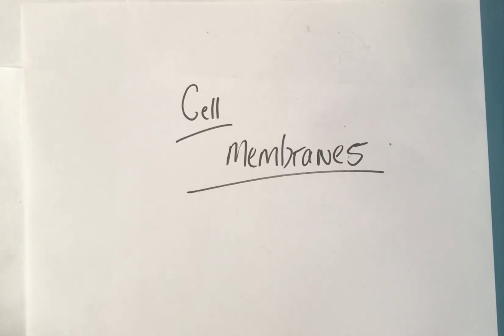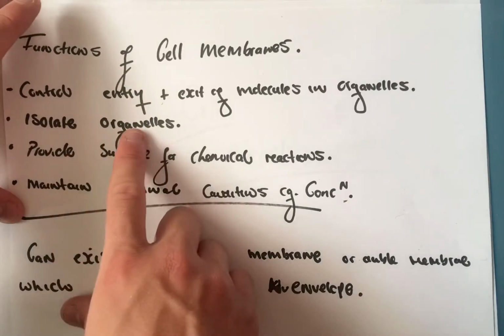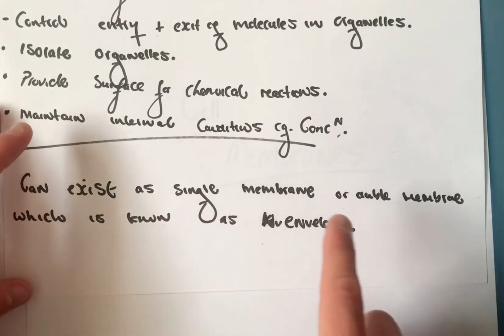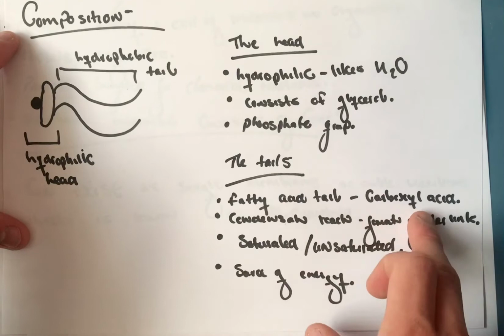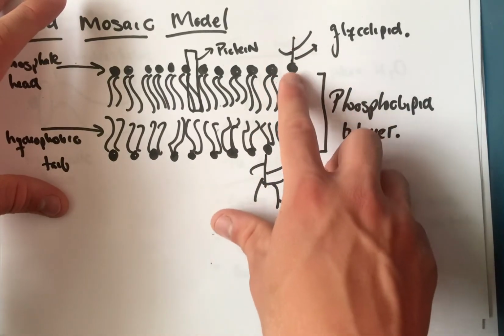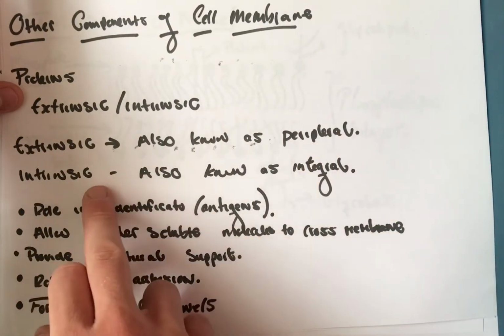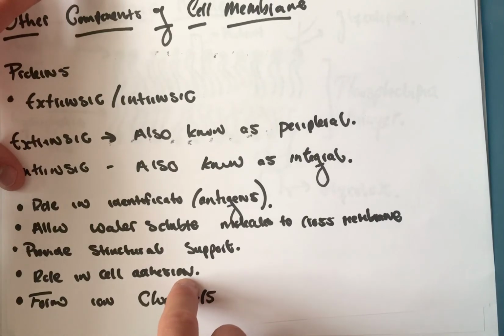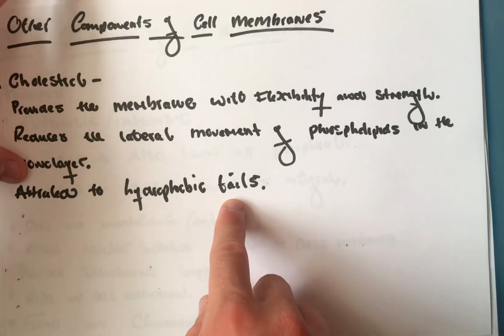Cell Membranes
I’m today’s video we learn all about the phospholipid bilayer found within the cell membrane. Hope you enjoy!